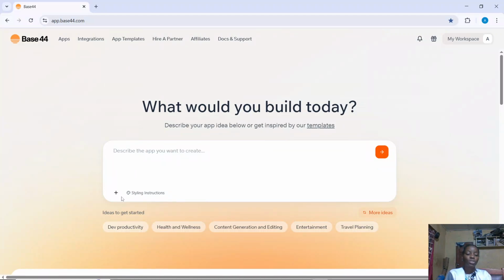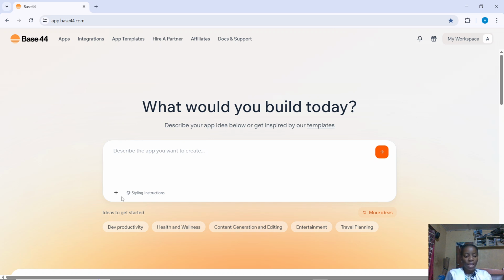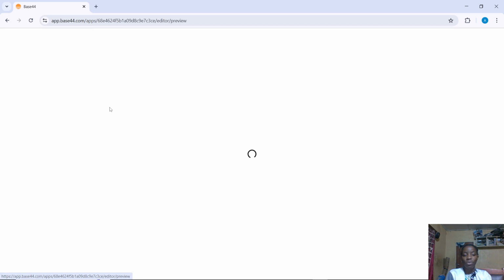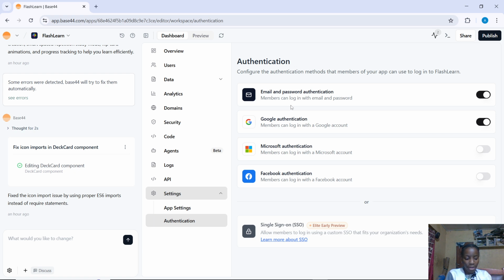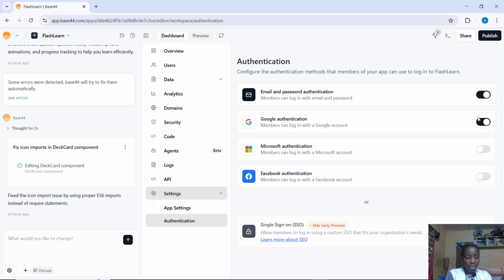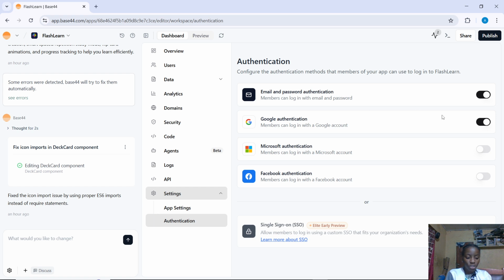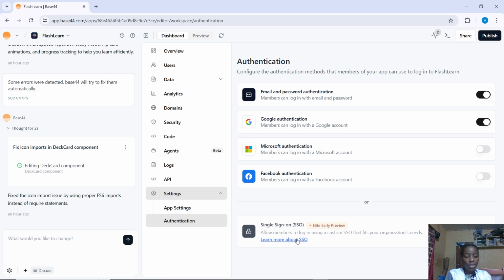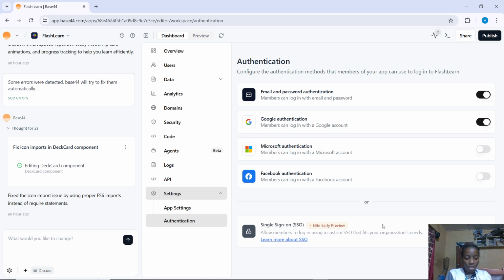How To Add Google Login to Your Base44 App (Easiest Way)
In this video I will show you How To Add Google Login to Your Base44 App. It would be good if you watch the video until the end so that you don't miss important steps.